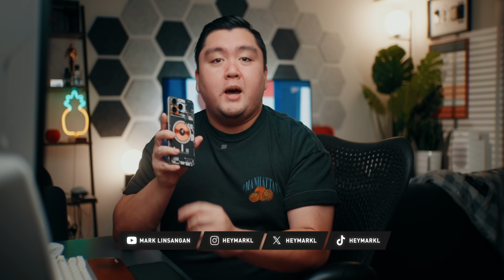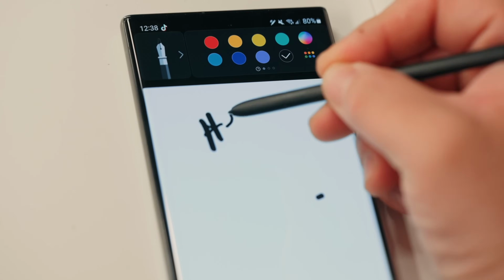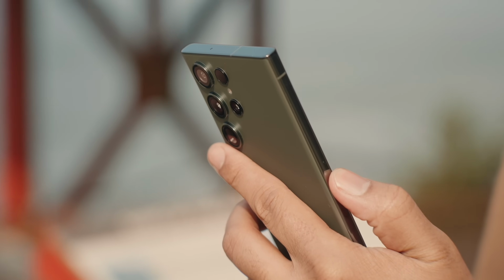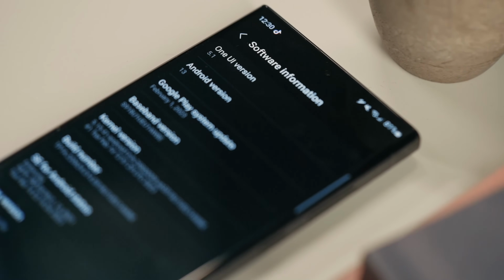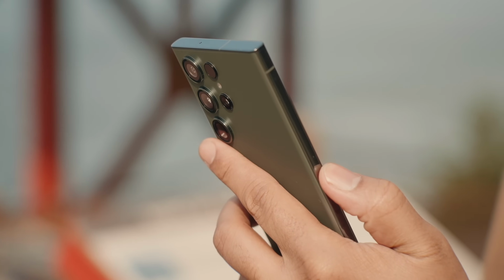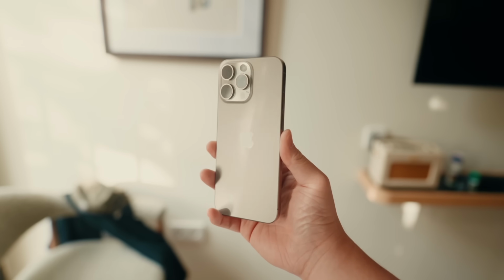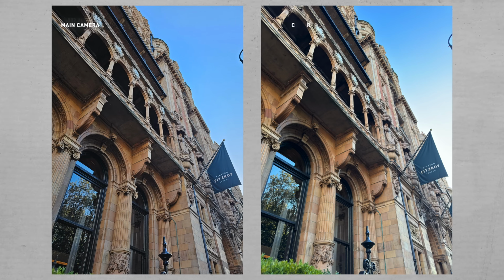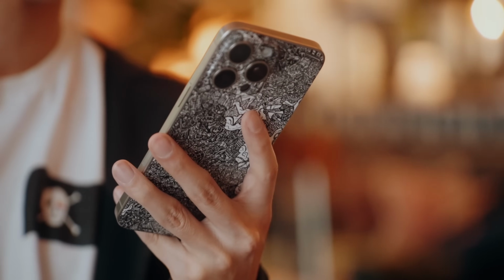iPhone 15 Pro Max vs Galaxy S23 Ultra: After The Updates!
The iPhone 15 Pro Max is the newest flagship from Apple. How does it stack up against Samsung's flagship from early this year? Can it compete or is it old news? In this video we'll talk about both phone's performance, the display quality, the in-hand feel and design, as well as its cameras to ultimately see which I prefer to use on a daily basis. Do you agree with the results? What would you choose between these two phones?

My Video Gear:

Sony A7s III
Sony A7IV
Sony 90mm F/2.8 Macro
Sony 50mm F/1.2 GM
Sony 35mm F/1.8
Sony 24-105 F/4
Blue Baby Bottle SL Microphone
Shure MV7 Microphone
Sennheiser G4 Wireless Lav

➠ My Background music. Sign up for a free account to listen for yourself

New Here?
Hi! My name is Mark Linsangan. I make lifestyle tech videos that are informative and look beautiful. I lived in NYC for two years, but I'm originally from Washington DC, but now I'm living in LA. I'm a big fan of traveling/exploring, tech, social media / biz and finding interesting topics on the line (online).